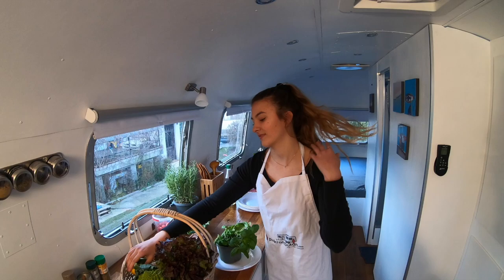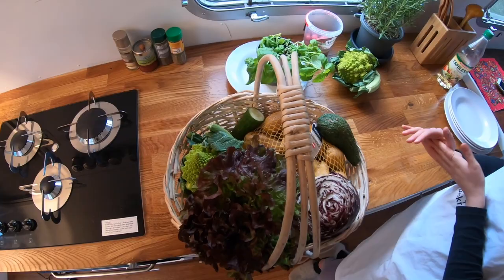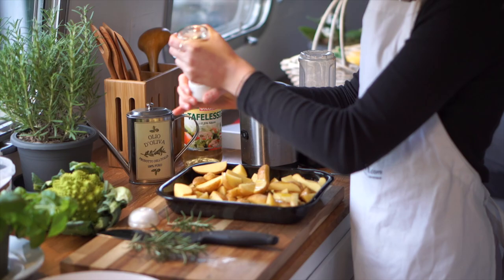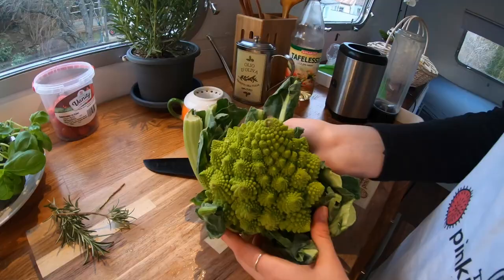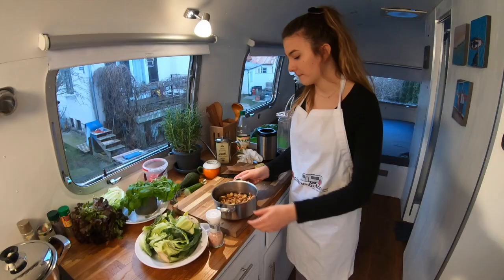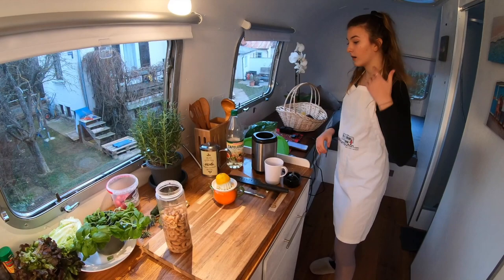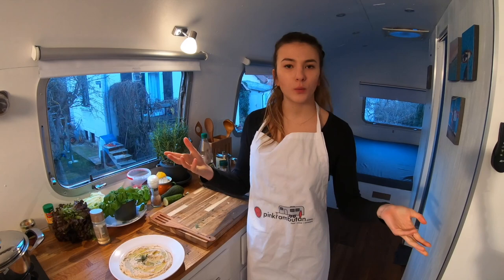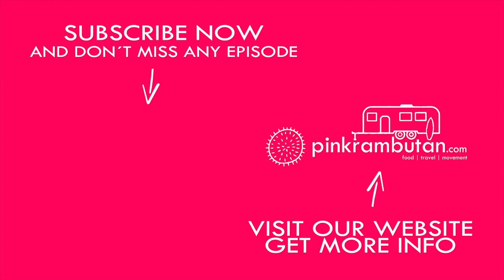Easy Vegan Recipe - SOUR CREAM - pinkrambutan cookbook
In this video Vita cooks an easy vegan meal - SOUR CREAM which you can combine with different kind of vegetables.

Our goal is to produce an extraordinary travel cookbook while traveling around the world (starting in Europe) with a moveable kitchen in an Airstream and we will search for extraordinary good and healthy food and will provide you the recipes in our pinkrambutan travel cookbook.